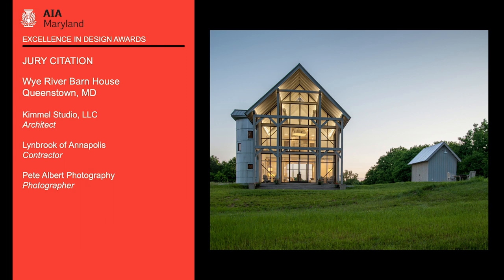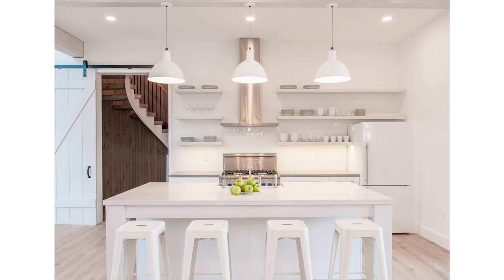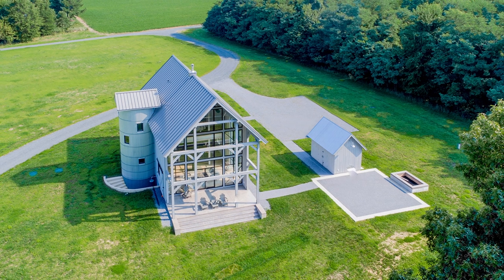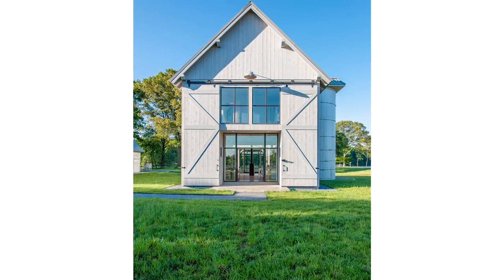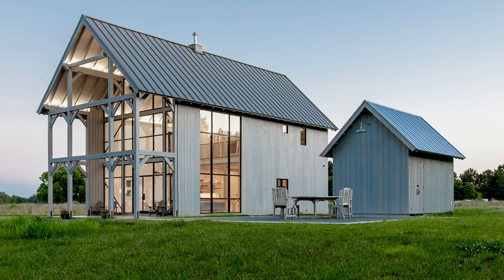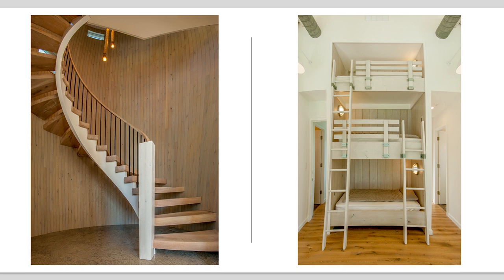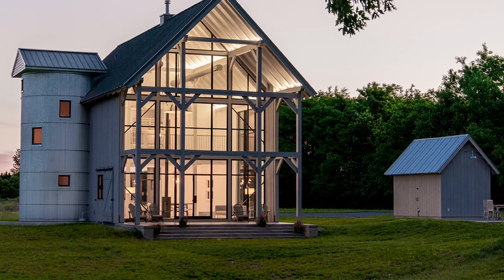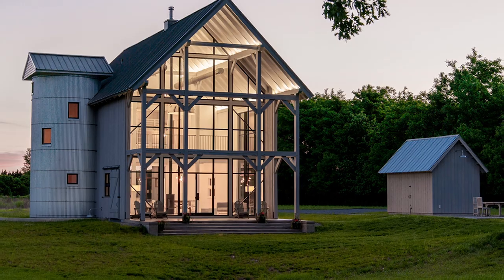Wye River Barn House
2020 AIA Maryland Excellence in Design Awards
Jury Citation
Kimmel Studio, LLC